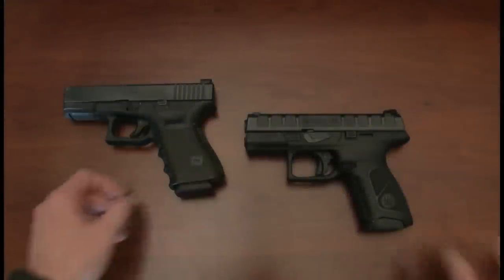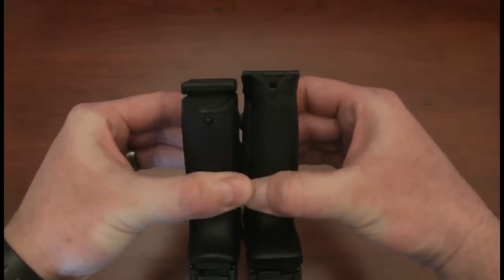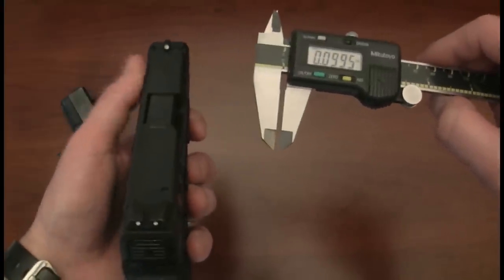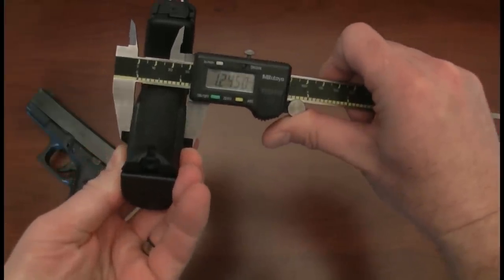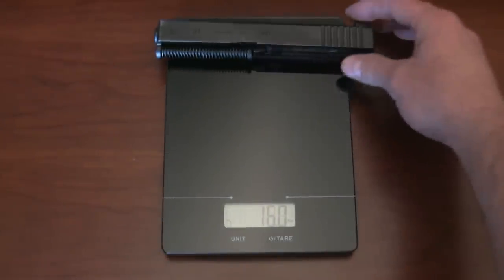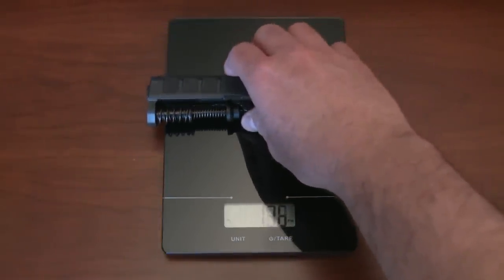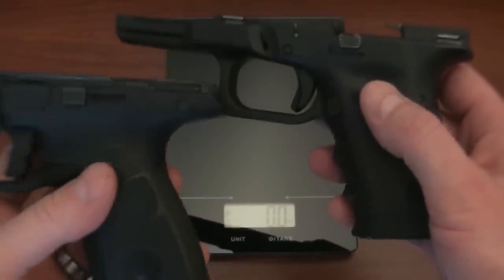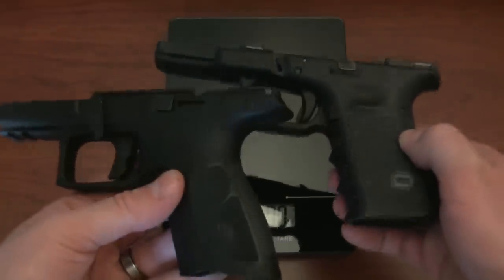Beretta APX Centurion vs. Glock 19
Intro: 0:00
Range: 1:22
Size Comparison: 2:42
Weight Comparison: 7:05
Closing Thoughts: 10:11